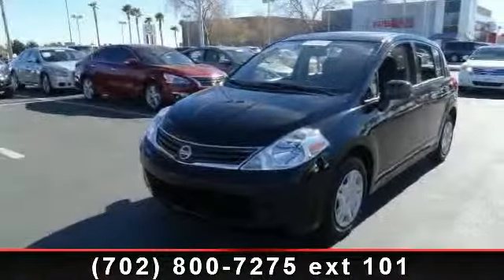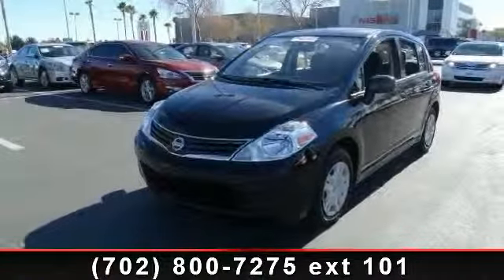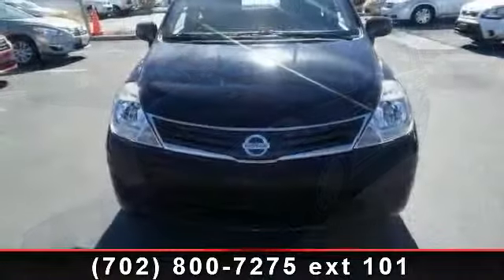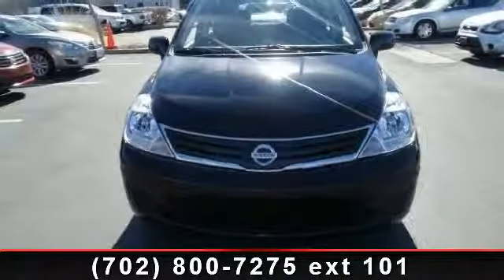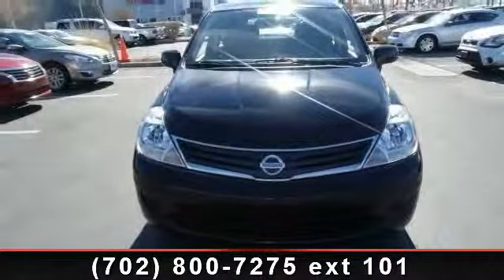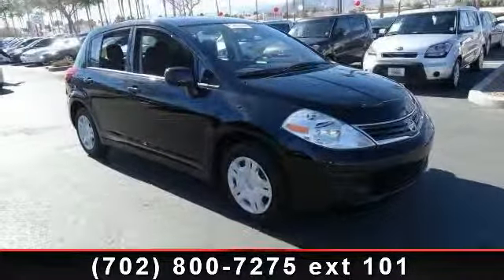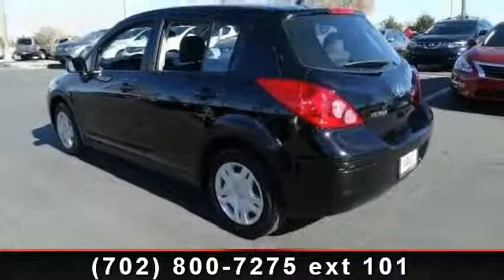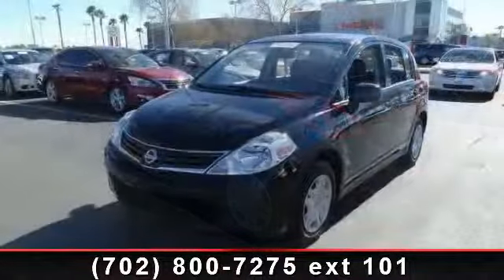2012 Nissan Versa - Planet Nissan - Las Vegas, NV 89149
For Sale in: Las Vegas, NV

Step in to the 2012 Nissan Versa S. This may be the set of wheels you've been looking for. This vehicle comes with a reliable 4 cylinder engine, connected to a smooth shifting automatic transmission.. This vehicles top features include Power Windows, ABS, Power Mirror(s), Bucket Seats, Power Steering, Adjustable Steering Wheel, Variable Speed Intermittent Wipers, and Auxiliary Audio Input. This car won't be available much longer.